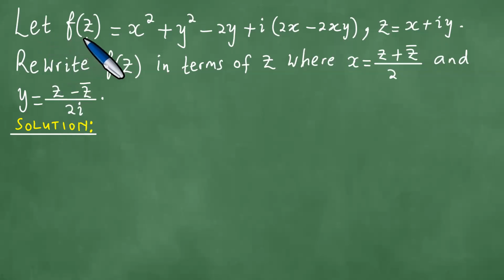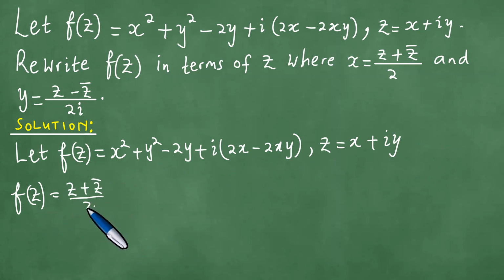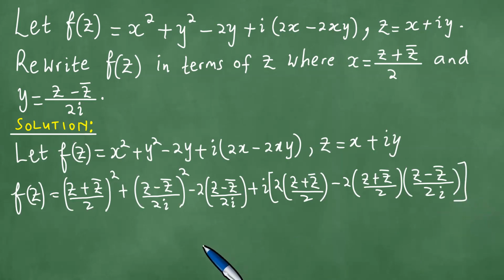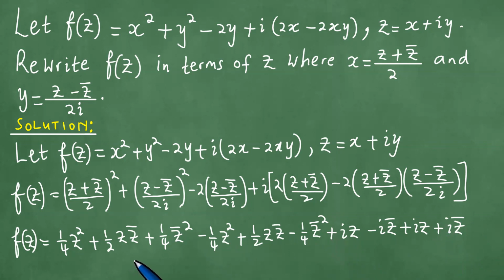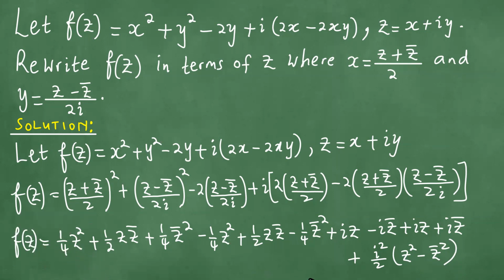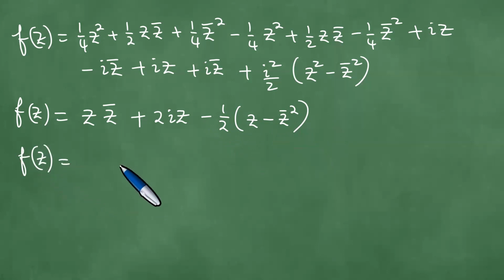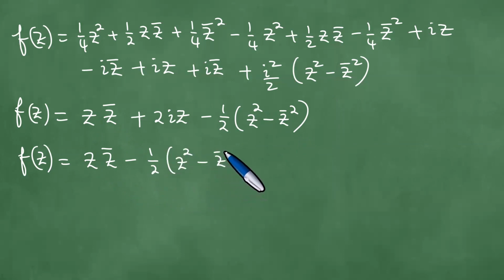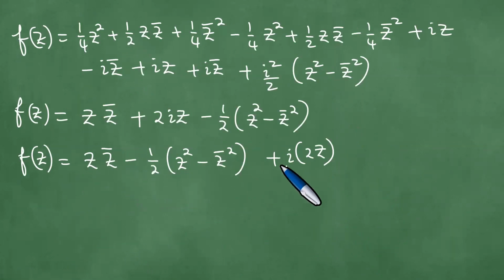Let f(z) = x^2 + y^2 - 2y +i(2x - 2xy) ,z = x + iy. Rewrite f(z), x = (z + z-)/2, y = (z - z-)/2i.